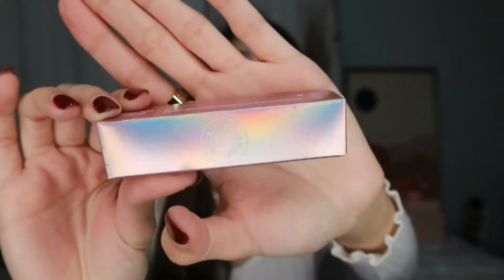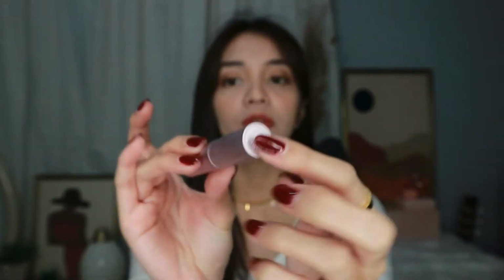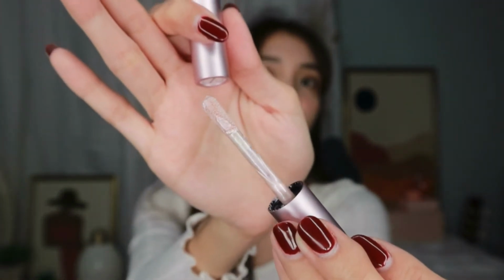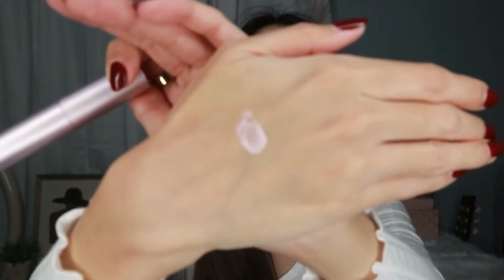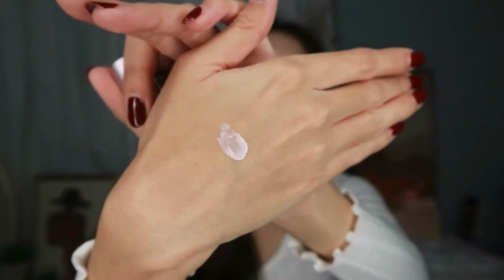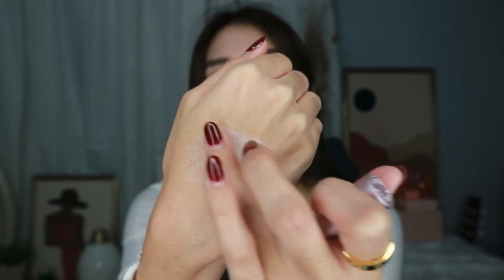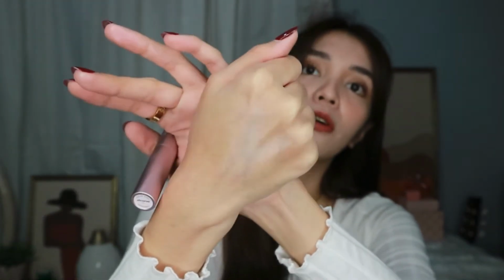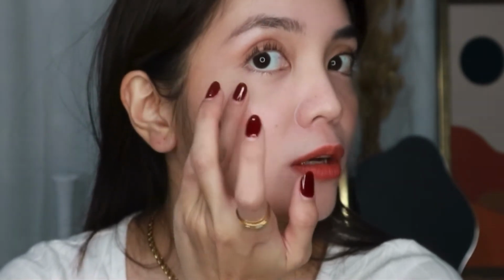SUNNIES FACE GLASS REVIEW (Philippines) | Elle Mayandia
♡♡♡♡OPEN ME ♡♡♡♡

Hi babe! I just wanna share my thoughts about my recent favorite product. hope u like it. Tysm for watching! Stay safe.

Love, Elle. 🤍